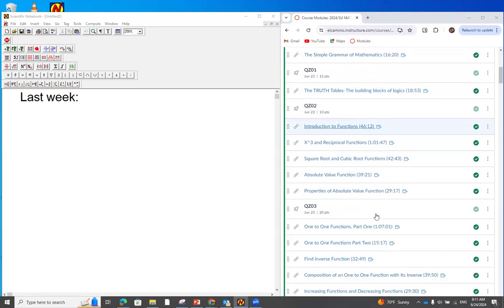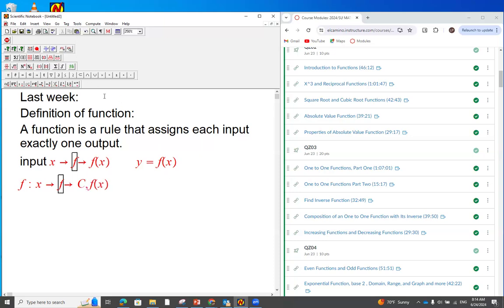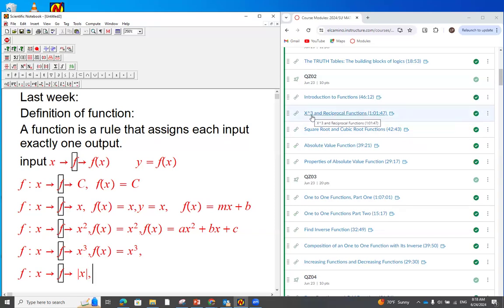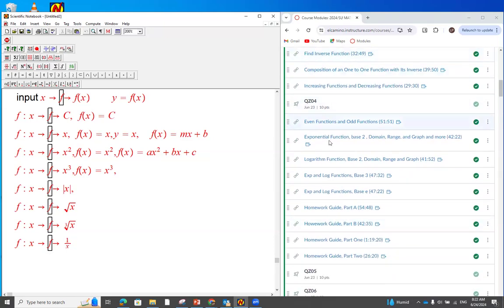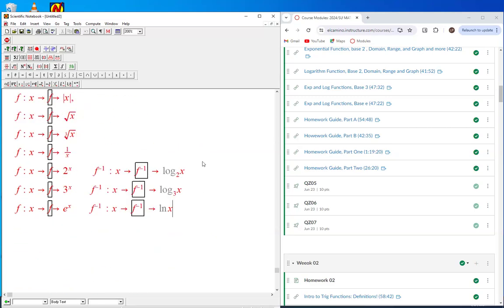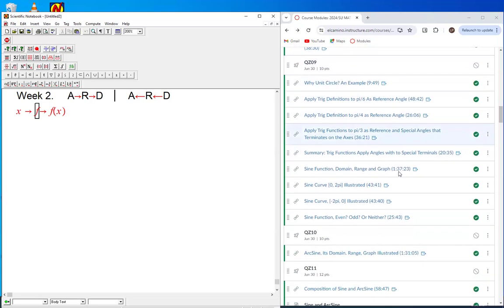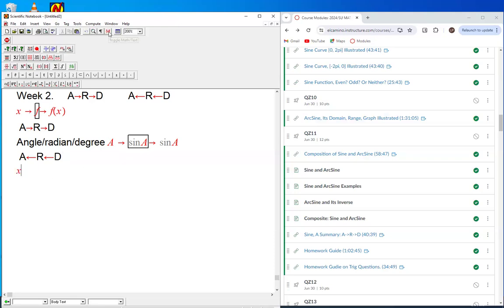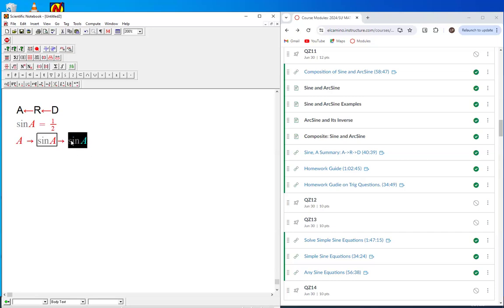Week 2 Introduction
Recap the work of week 1 and overview of the contents of week 2.